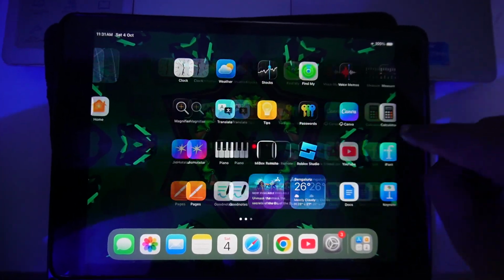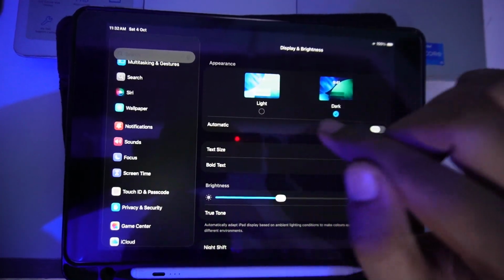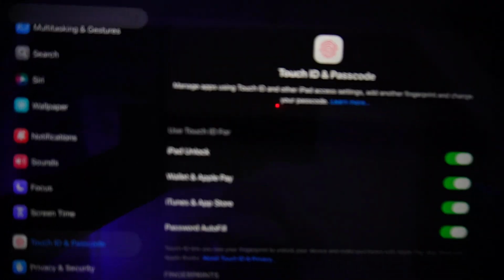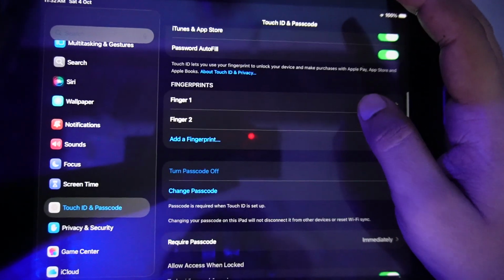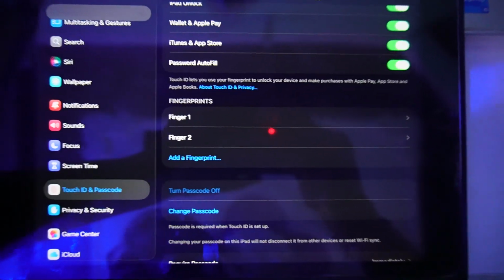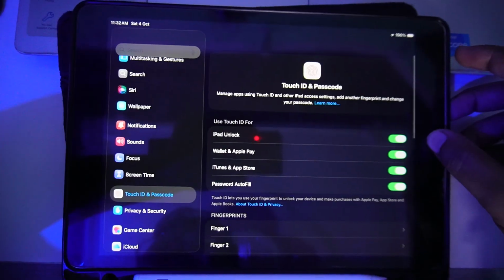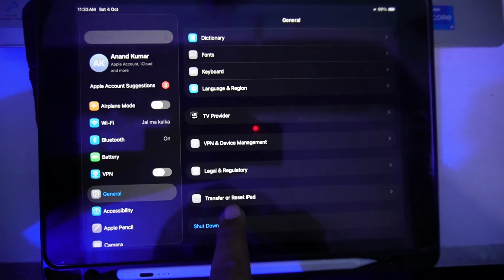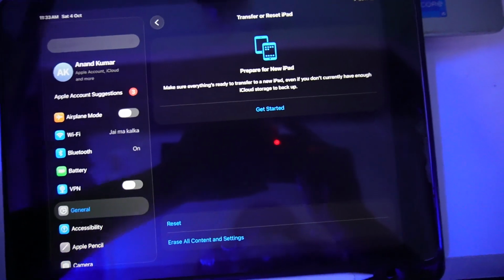How to Fix If Face Id is not Working on iPad(or iPhone) | iOS 26 Update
How to Fix If Face Id is not Working on iPad(or iPhone) in iOS 26 Update.
I'll show you exactly how to fix face id on ipad or iphone after ios 26 update, even if you think you've tried everything.